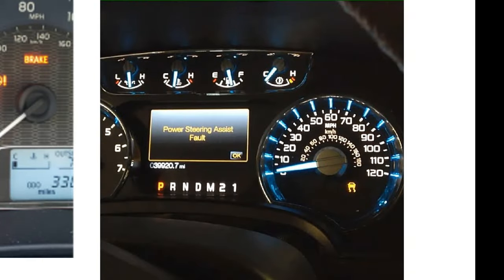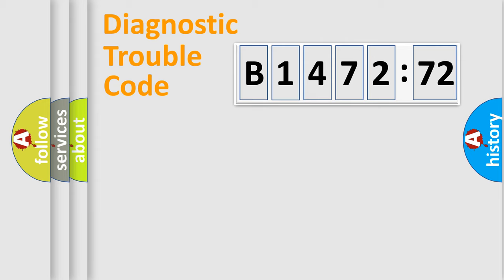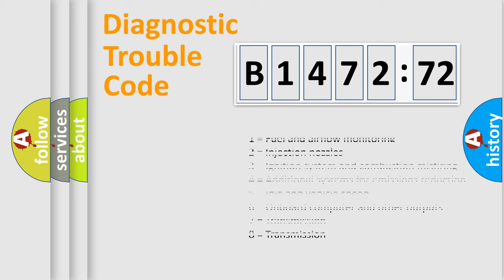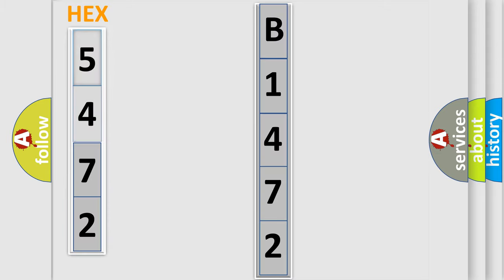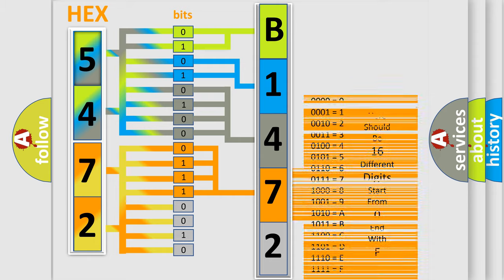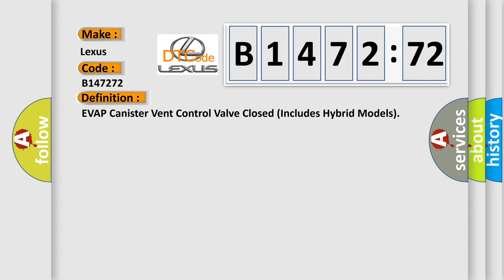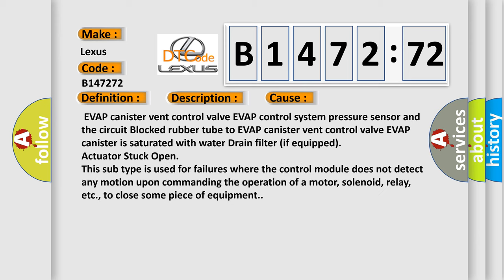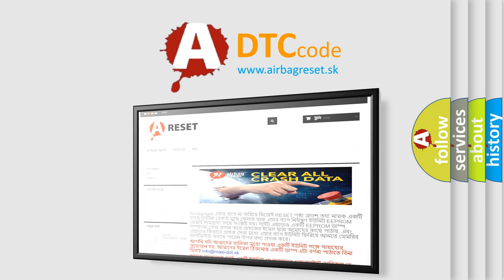DTC Lexus B1472-72 Short Explanation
Contents:
0:21 Basic DTC analysis according to OBD2 protocol standard.
1:48 Insight into programming
2:58 A diagnostically understandable description of the Diagnostic Trouble Code
3:05 Basic error definition

Make:
Lexus
Code:
B1472 72
Definition:
EVAP Canister Vent Control Valve Closed (Includes Hybrid Models)
Description:
HYBRID MODELS CAUTION: Hybrid systems use very high-voltage battery systems.Before starting any service work involving the battery system,turn the ignition switch OFF and then remove the service plug from pocket in the trunk.After removing the service plug,wait 10 minutes before touching any of the high-voltage connectors and terminals. EVAP canister vent control valve remains closed under specified driving conditions.
Cause:
 EVAP canister vent control valve EVAP control system pressure sensor and the circuit Blocked rubber tube to EVAP canister vent control valve EVAP canister is saturated with water Drain filter (if equipped)
Failure Type: